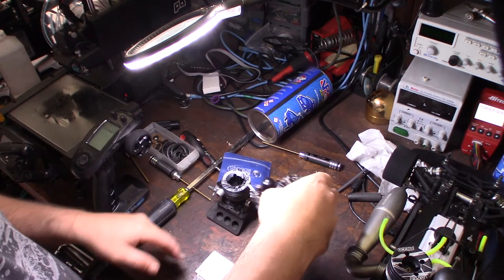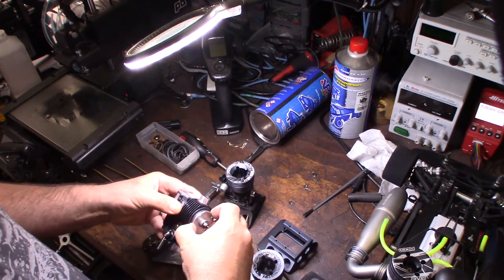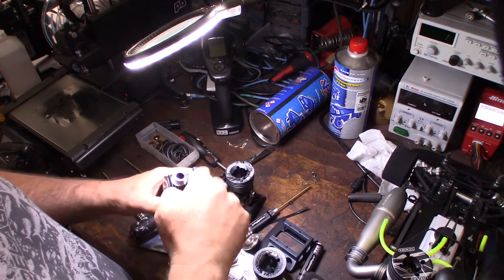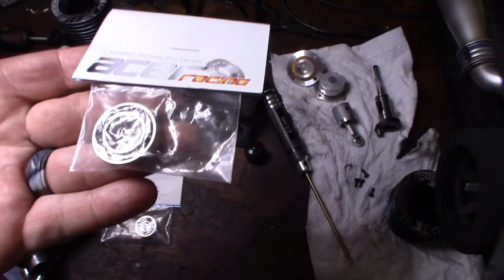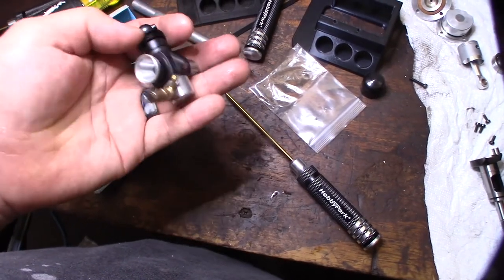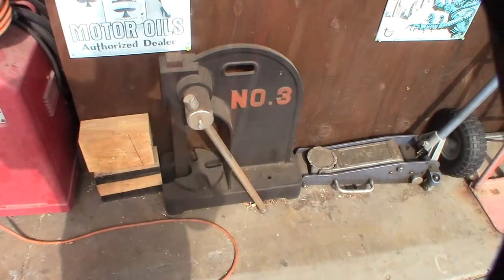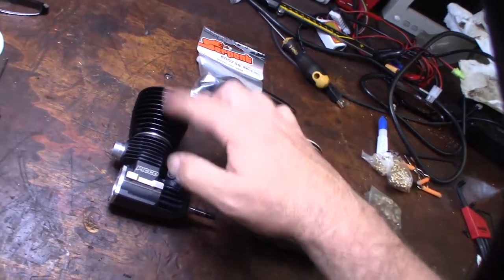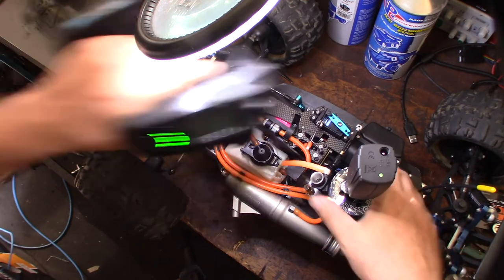Picco JL .28 Nitro Engine Ceramic Bearing Upgrade, Install in Mugen Truggy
I picked up this Picco nitro engine on offer up for $200. Picco .28 engines are hard to find. This one looks pretty new. The guy said he ran a couple of break in tanks and that was it. I decided to put in some ceramic bearing to give it a little more top end. I don't have me driving on Camera but this thing is insanely powerful.

The Ceramic Bearings I used.

If you found this video helpful or would like help fund future experiments. please donate below.